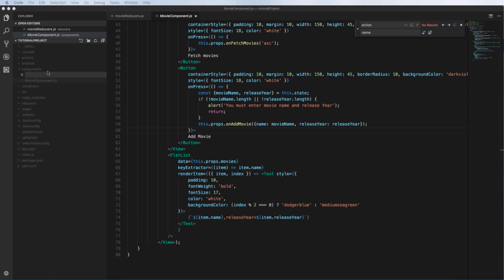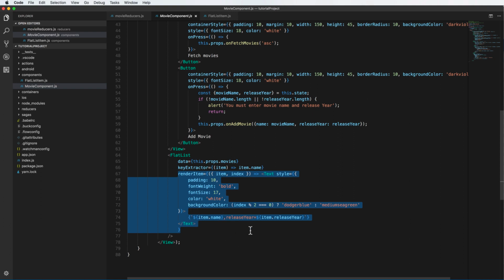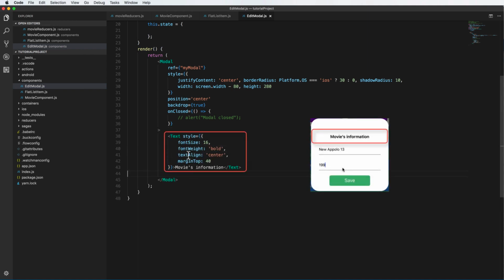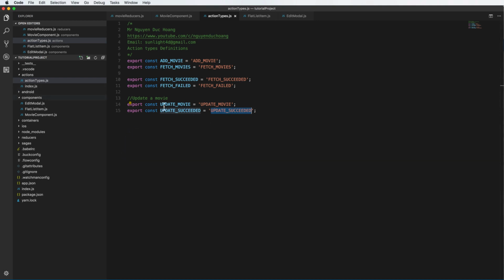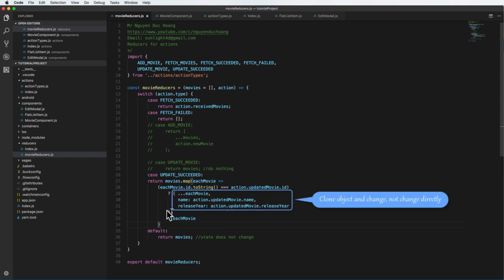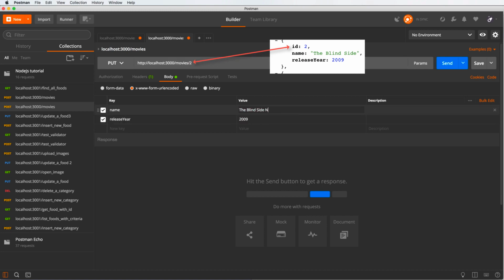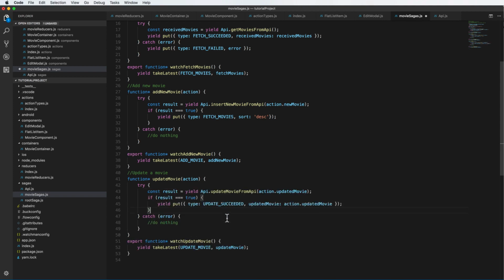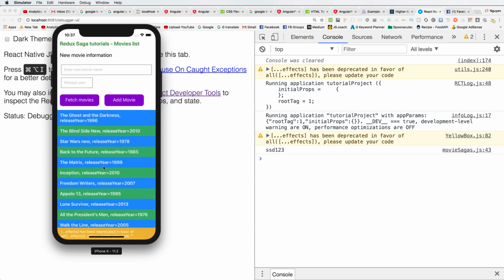Lession 44 Redux Saga in React Native #5 Update data with PUT request using Redux saga